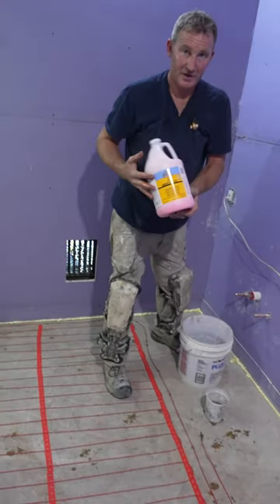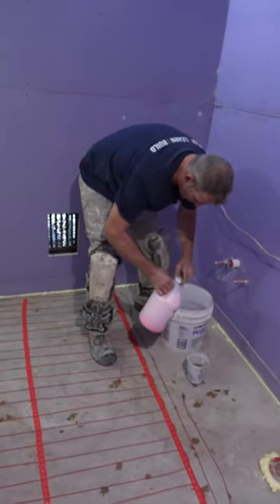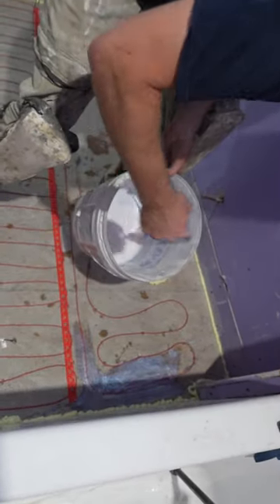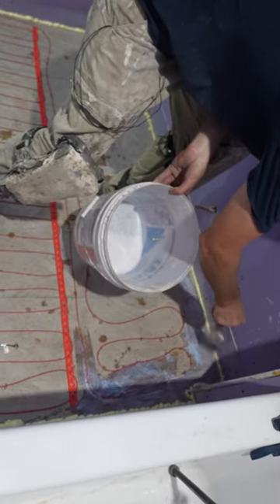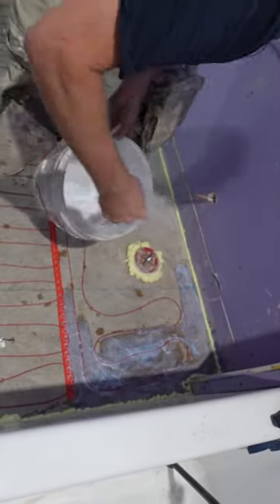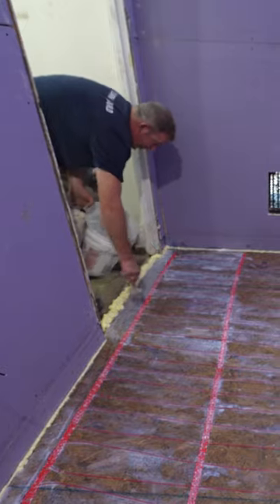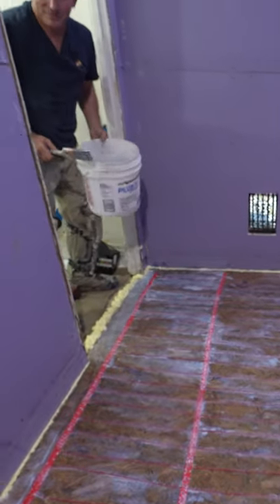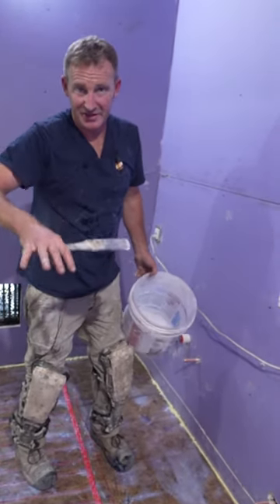Priming Subfloor for Self Leveler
Priming is an important aspect to adding self leveler
My favorite levelers are made by ardex
P51 primer